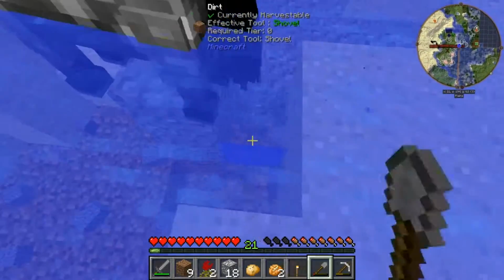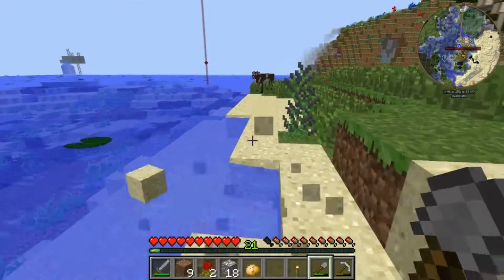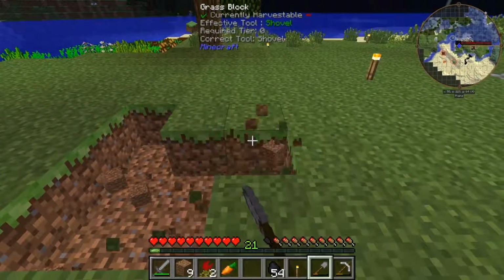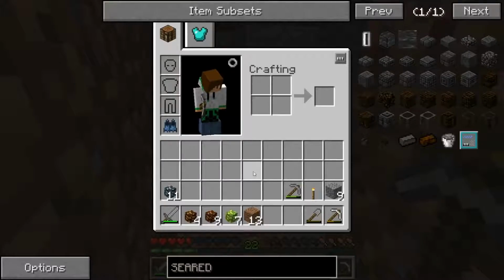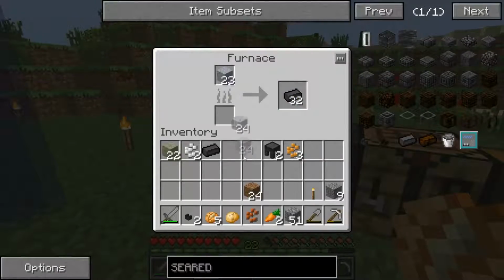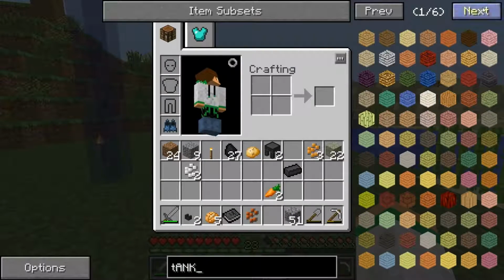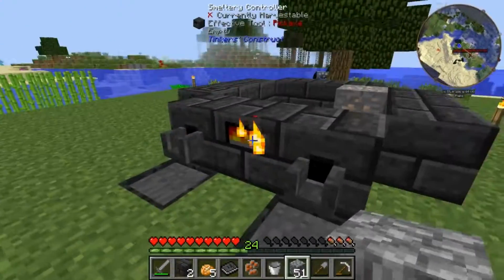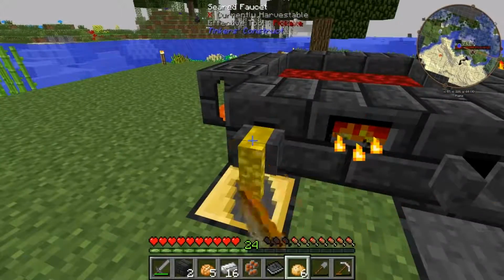Minecraft Modded Lets Play Season 3 EP ~ 4 ~ Smeltry!